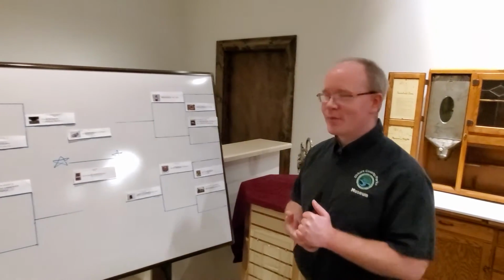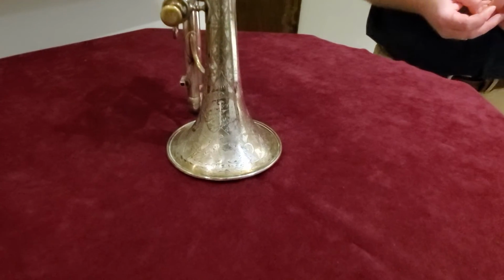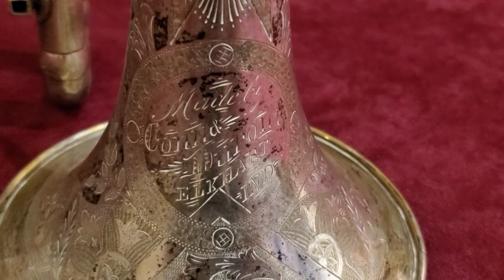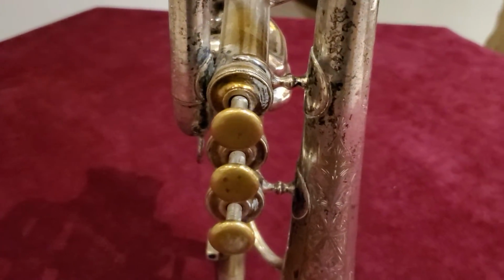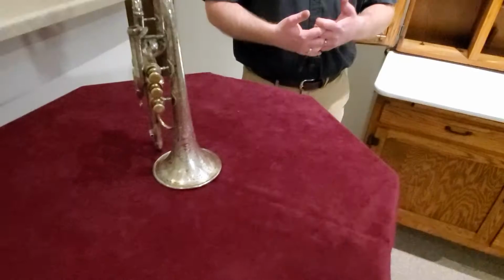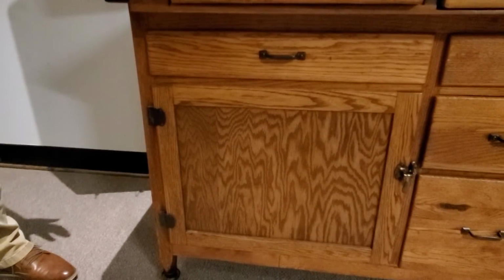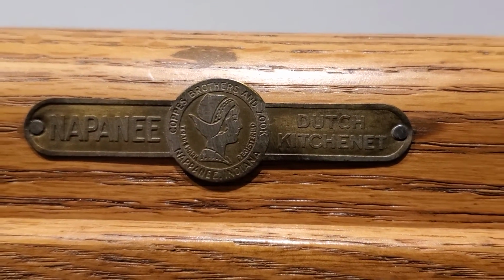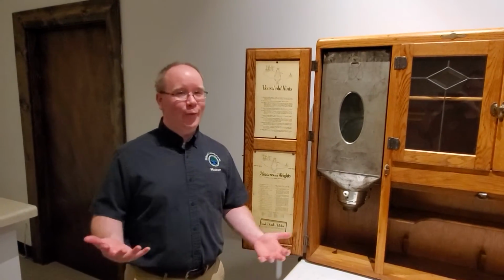ECHM Collections Bracket Championship: Conn-DuPont Cornet vs. Napanee Dutch Kitchenet.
The championship match has the Conn-Dupont Cornet going up against the Napanee Dutch Kitchenet.

The poll for this video has closed with the Nappanee Dutch Kitchenet being declared the winner of the 2020 Elkhart County Historical Museum Collections Bracket.